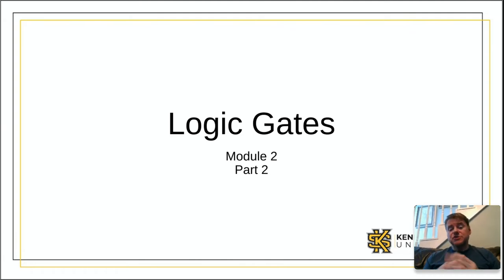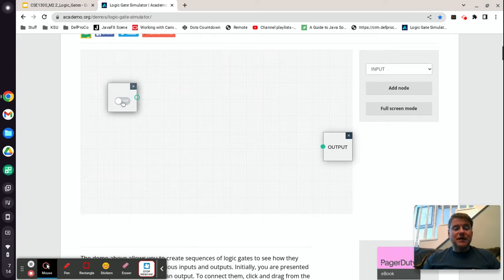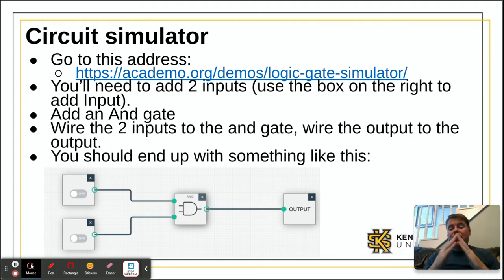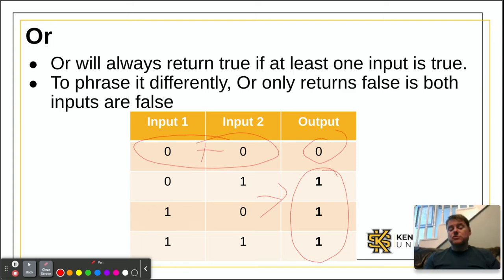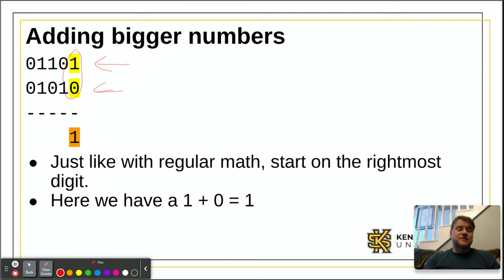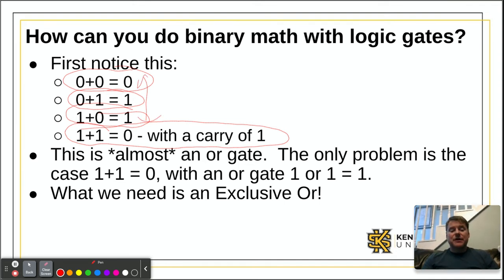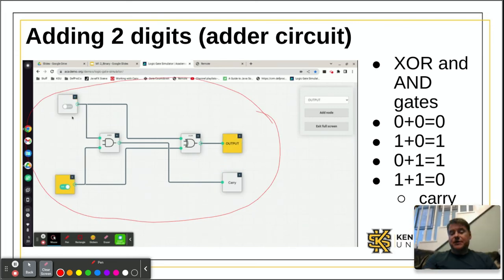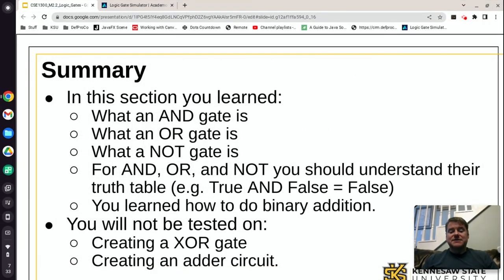CSE1101 - M4.2 - Logic Gates